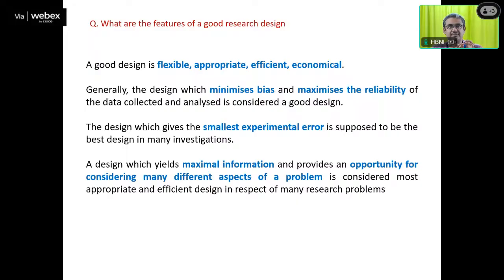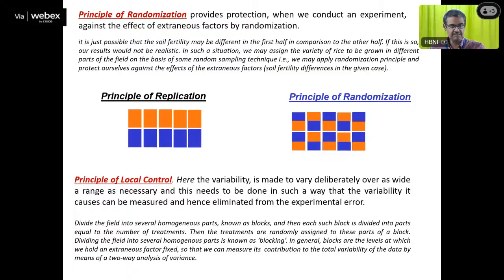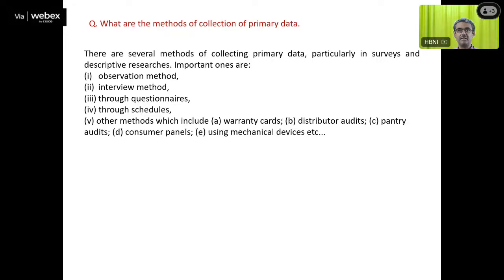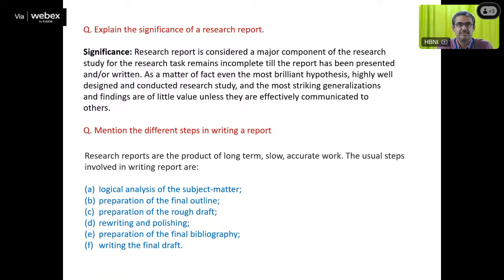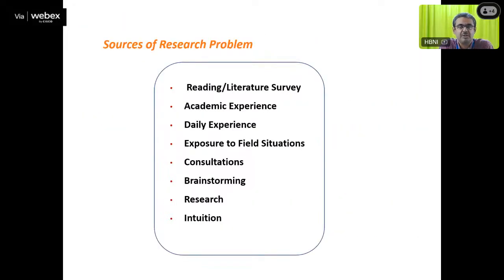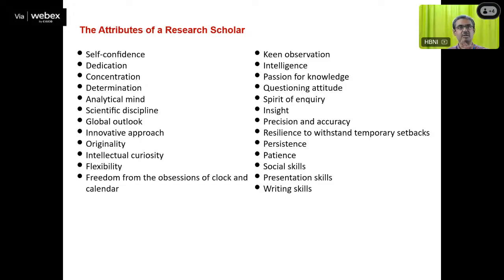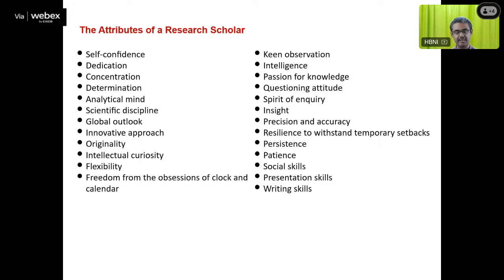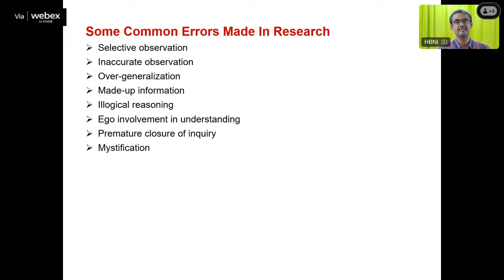RM - Lecture 36